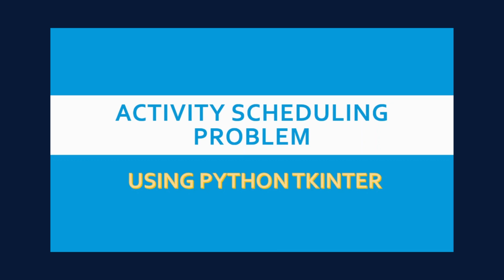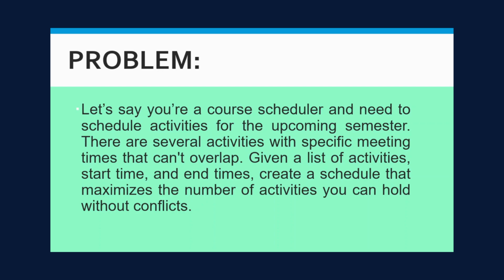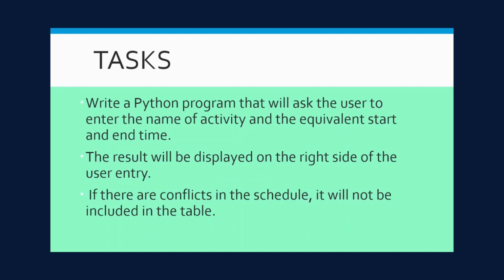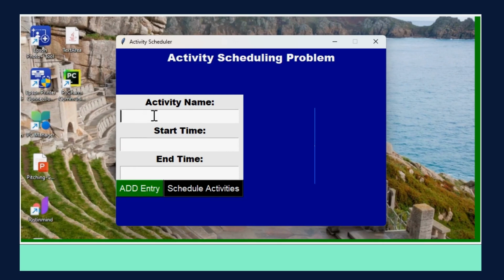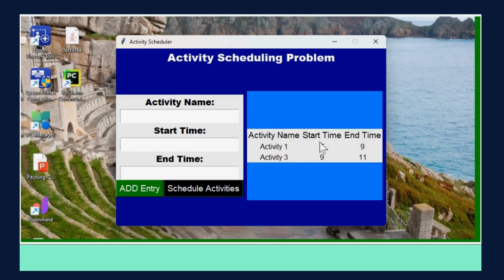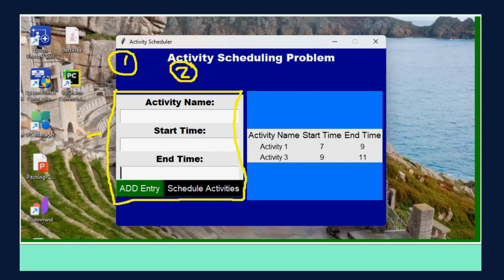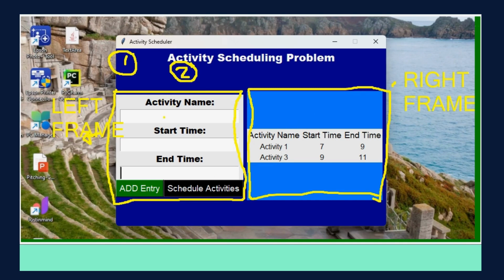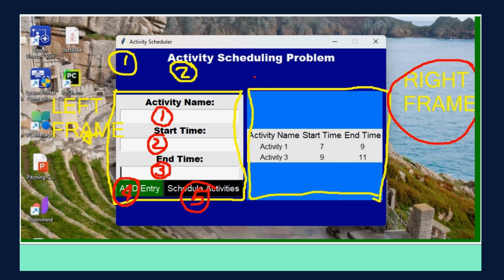Activity Scheduling Problem using Python Tkinter - Part 1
This video discusses how to use a greedy approach to solve the "Activity Scheduling Problem". It uses the Python Tkinter.

PART 1 (Intro and Problem statement)
PART 2 (Right frame, adding entry and labels)
PART 3 (Adding Entry validation)
PART 4 (Adding validation when entry fields are empty)
PART 5 (Displaying data into the table frame)